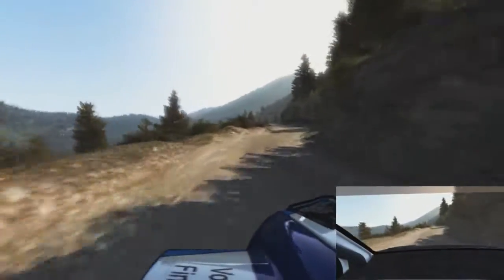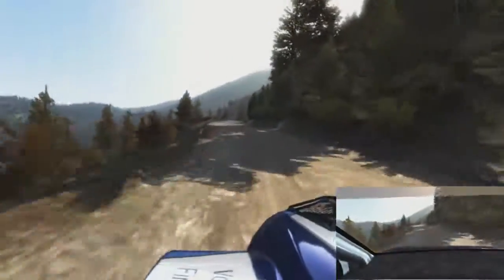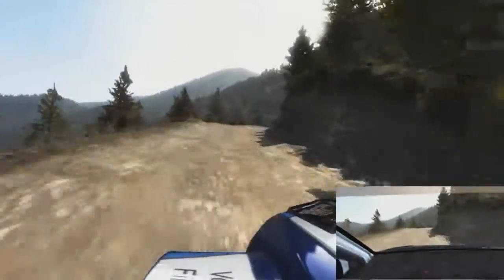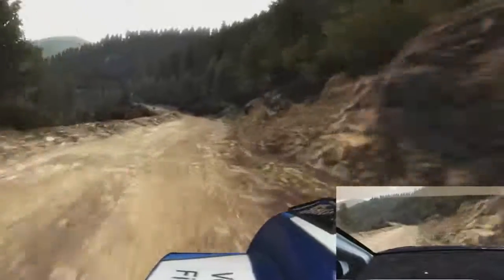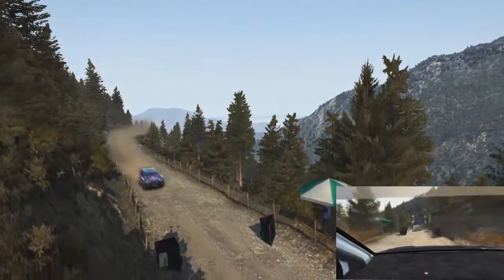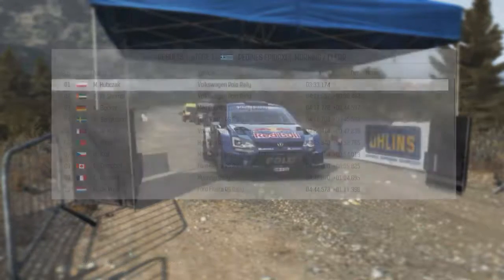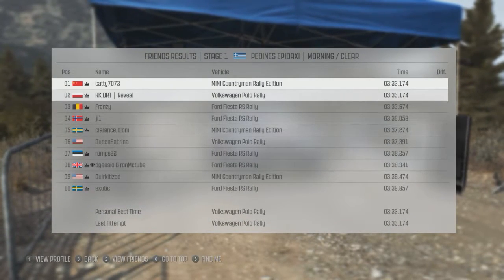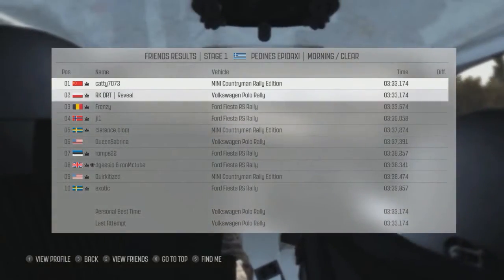Dirt Rally | Greece | Pedines Epidaxi | Polo Rally | WR in LB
Onboard + TV Camera
Time: 3:33.174